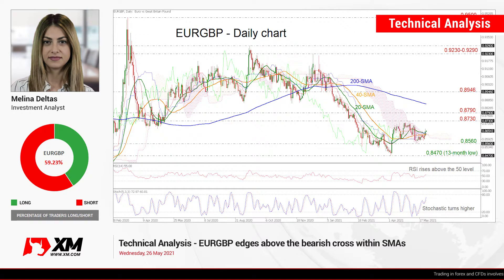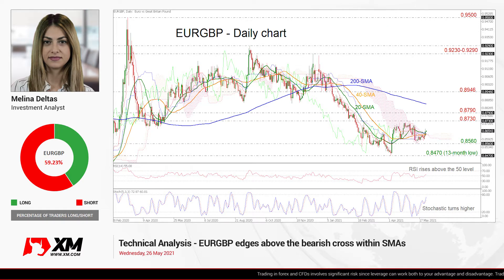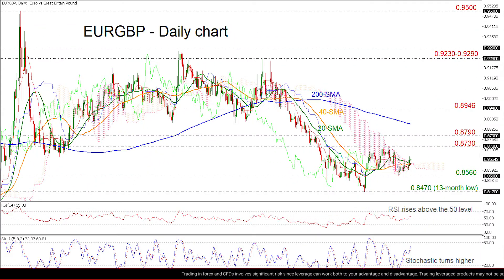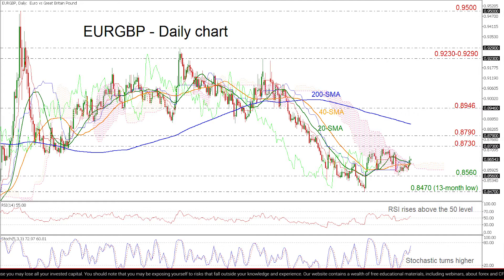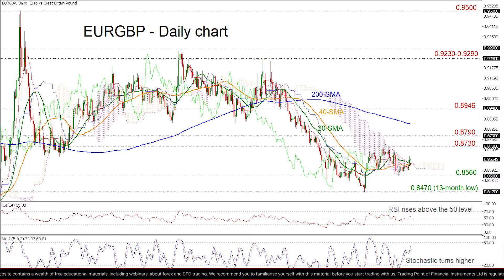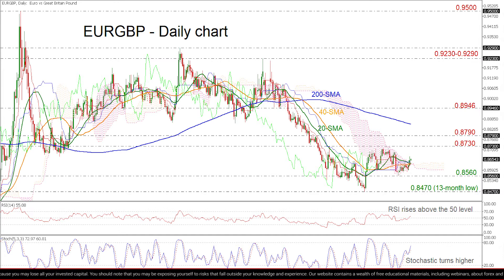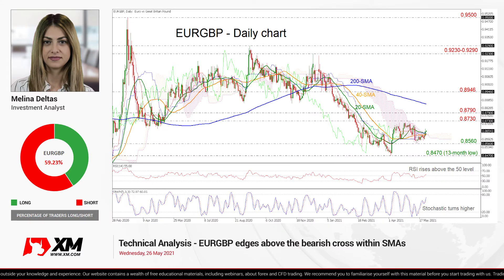Technical Analysis: 26/05/2021 - EURGBP edges above the bearish cross within SMAs